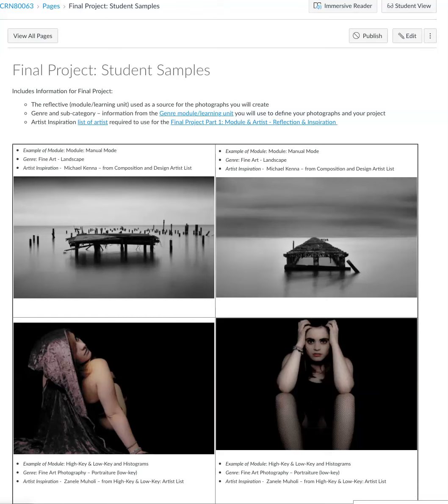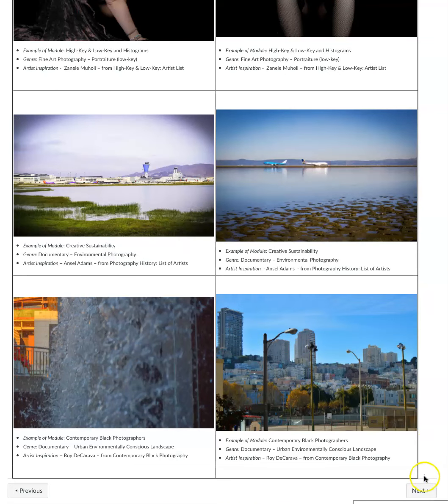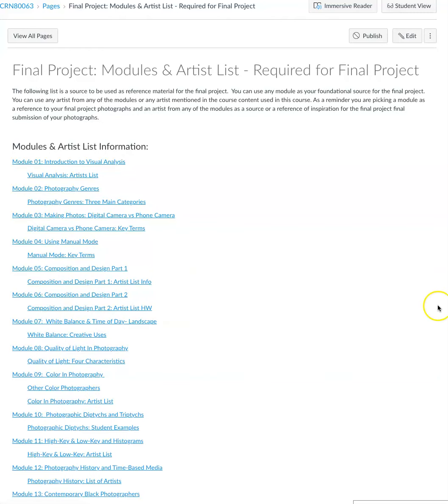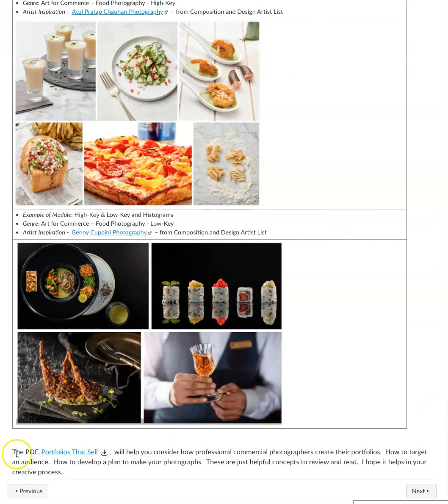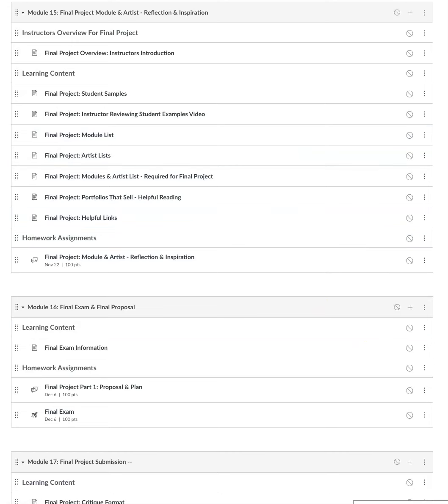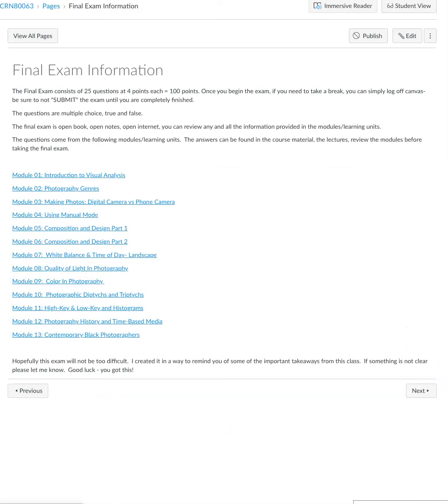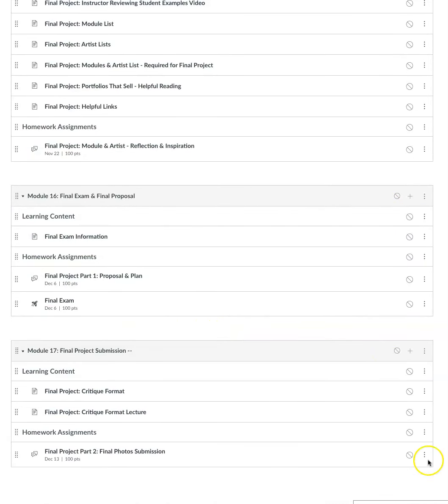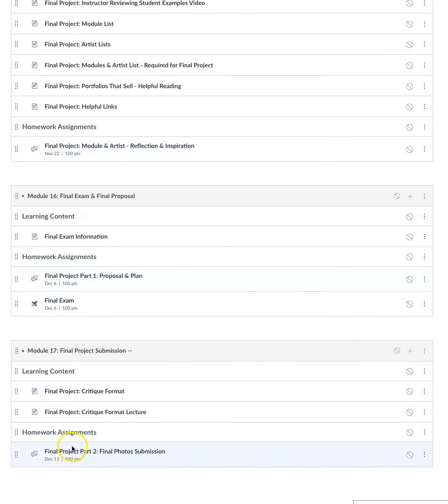Art 354 Final Instructors Intro